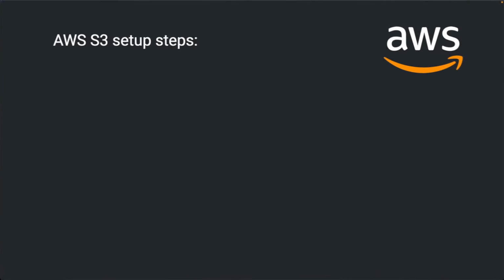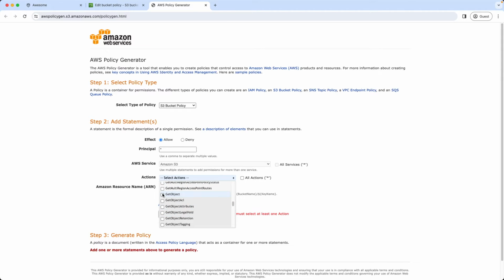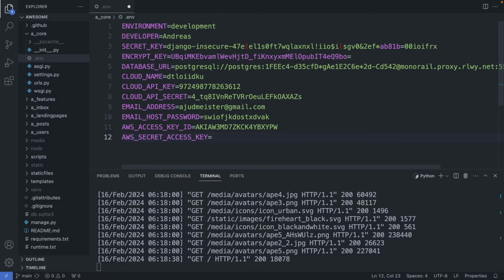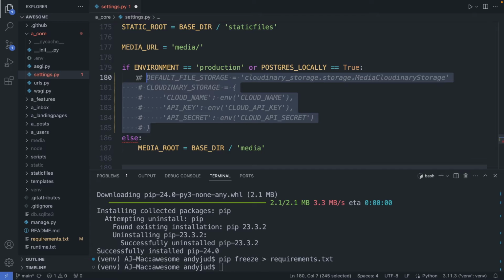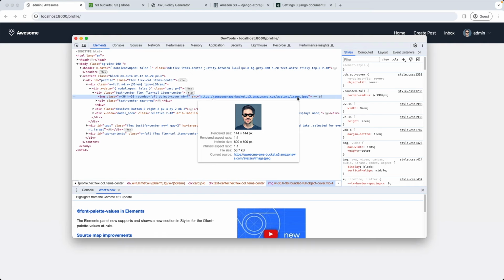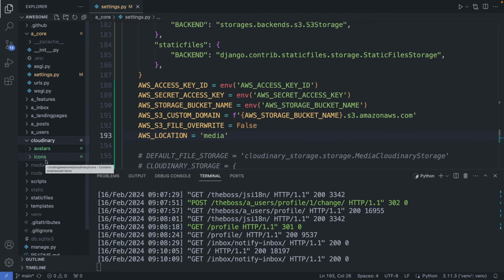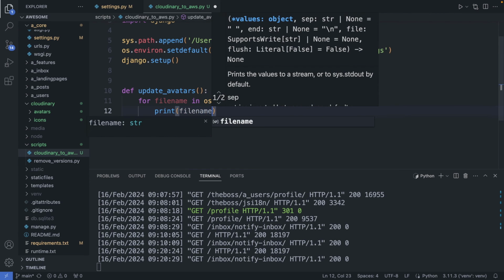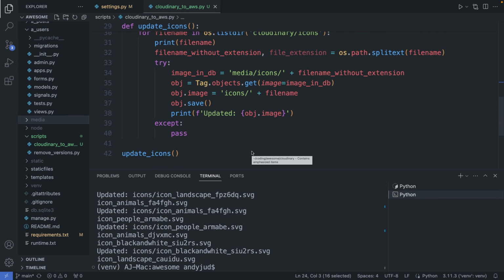AWS S3 bucket & files transfer - Deployment with Django - Part 14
In this video we will set up a S3 bucket on Amazon Web Services and transfer image files from Cloudinary over to AWS.

This is part of a tutorial series where we deploy our Django app and go live on the Internet. Enjoy.

0:00 Intro
2:20 S3 bucket
6:55 IAM user
9:40 Django AWS basic set up
15:55 AWS additional configurations
21:40 Files transfer from Cloudinary